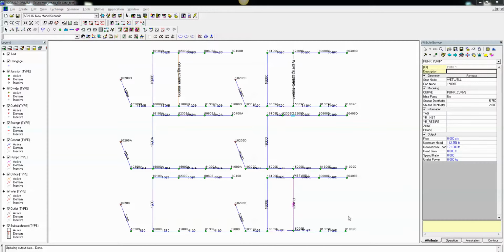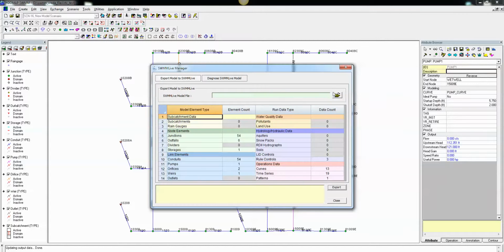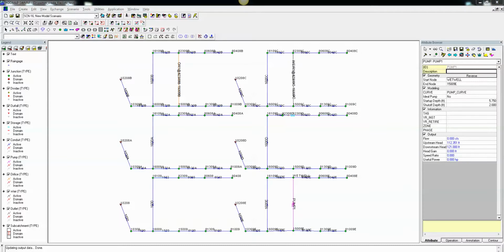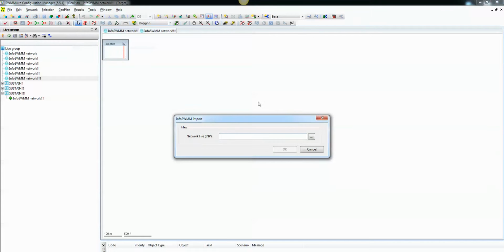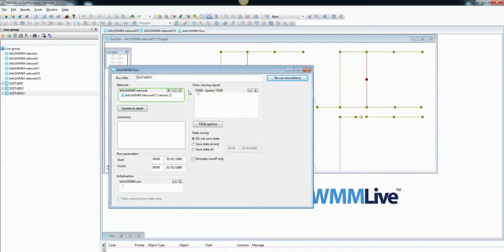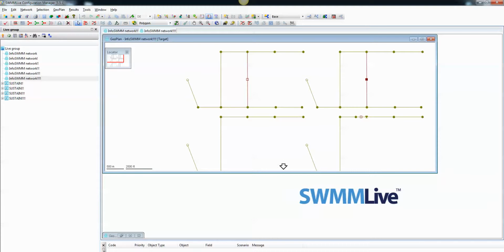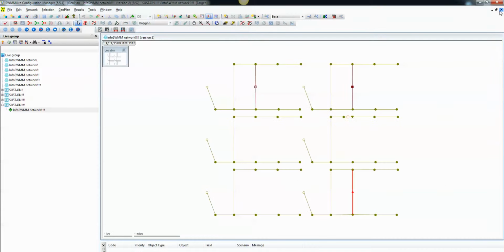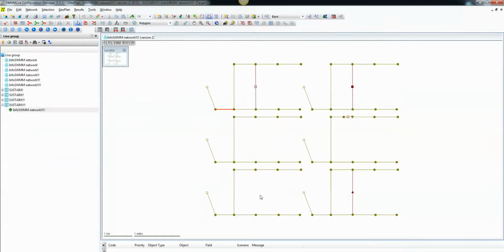Innovyze SWMMLive Introduction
Innovyze SWMMLive Introduction.  How do you use the SWMMLive AddOn in InfoSWMM or H2OMap SWMM to make a model for SWMMLive - which has the TSDB and Forecasting ability of ICMLIve